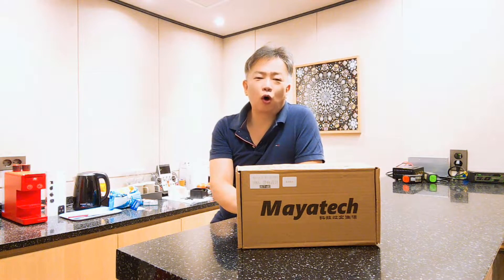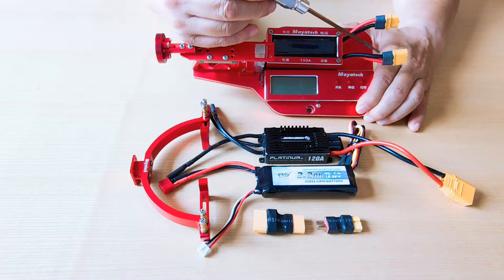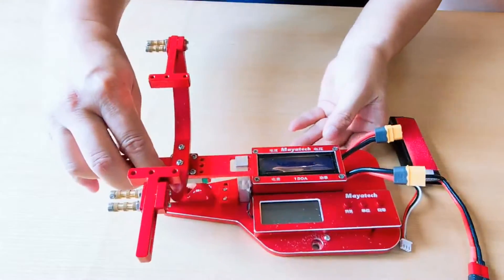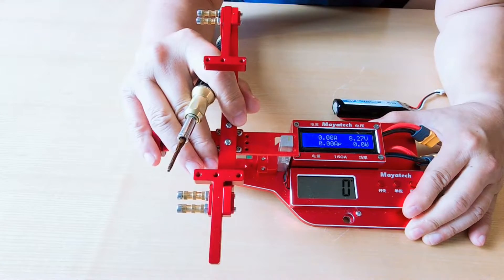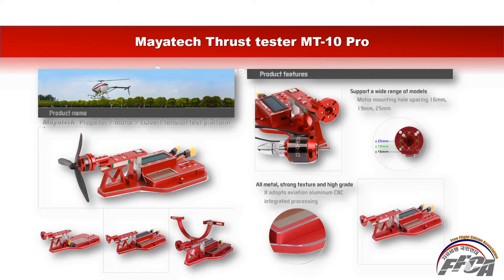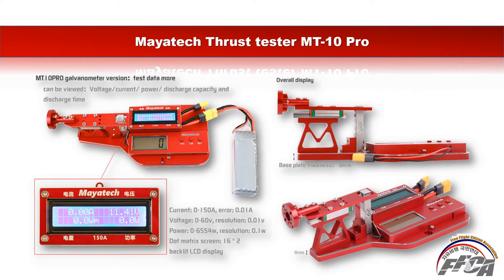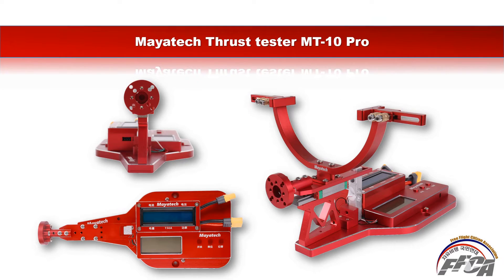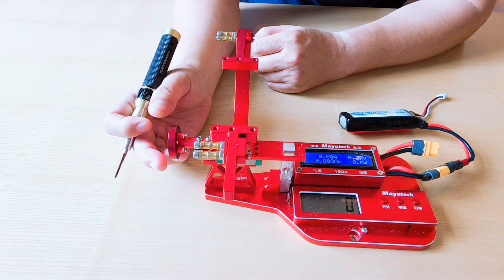01. Mayatech Thrust Tester : Unboxing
Before your maiden flight, why don't you check your airplane's thrust power.
It'll be helpful for your mental health^^